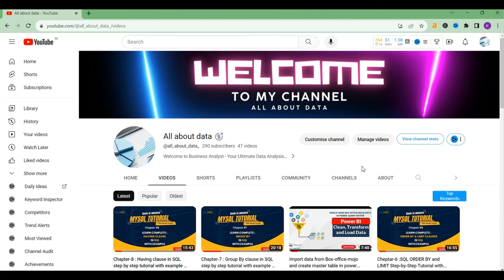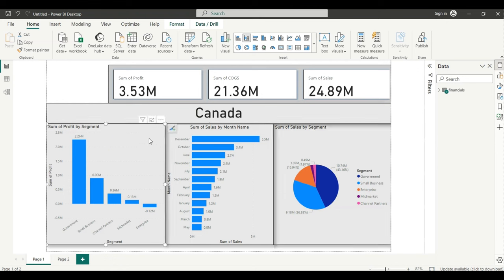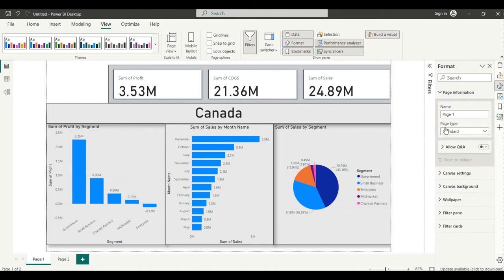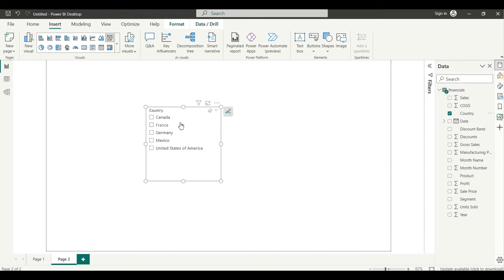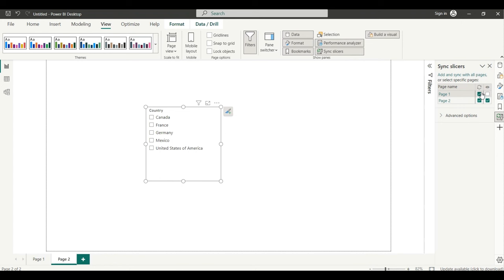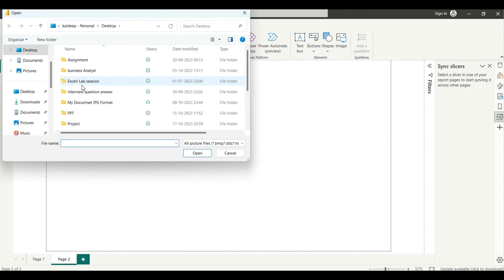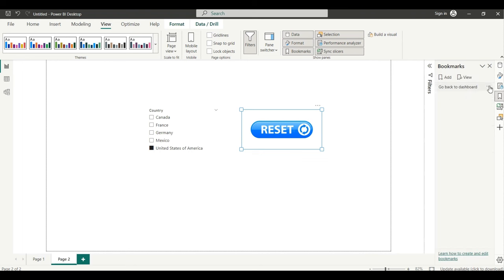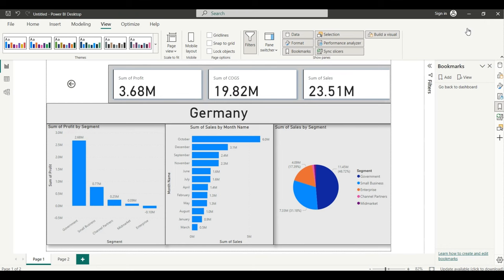Learn to create a Drill Through & Reset Button in Power-Bi | Power-Bi Tutorial 2023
To create a drill through and reset button in Power BI, you can follow these steps:

Create a new measure for the drill through button. This measure should return a value that is unique to each row in the table. For example, if you are drilling through to a table of customers, you could return the customer ID.
Create a new button visual.
Set the button's Action property to Drillthrough.
Set the button's Target property to the name of the table that you want to drill through to.
Set the button's Drillthrough field property to the name of the measure that you created in step 1.
Create a new measure for the reset button. This measure should return a value that will reset the drill through filter. For example, you could return the value "All".
Set the button's Action property to Set filter.
Set the button's Target property to the name of the table that you are drilling through to.
Set the button's Value property to the name of the measure that you created in step 6.
Once you have created the drill through and reset buttons, you can add them to your report. When a user clicks on the drill through button, they will be taken to the table that you specified in the button's Target property. When a user clicks on the reset button, the drill through filter will be reset.